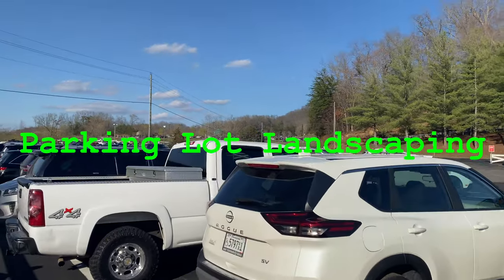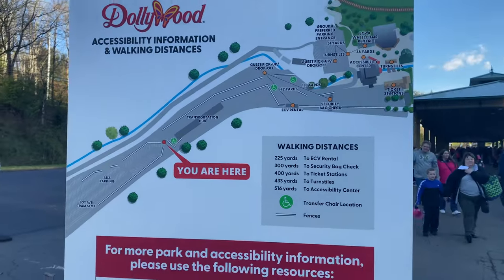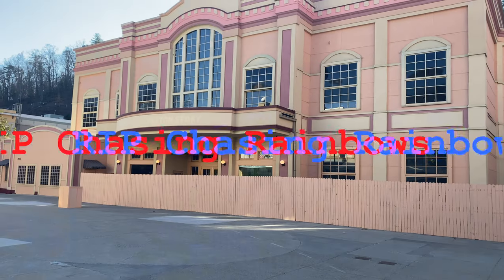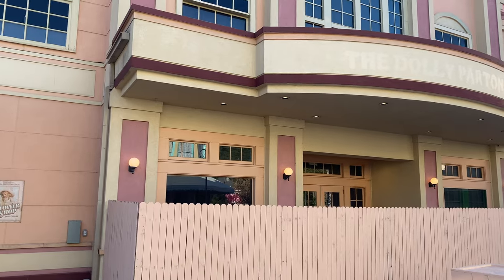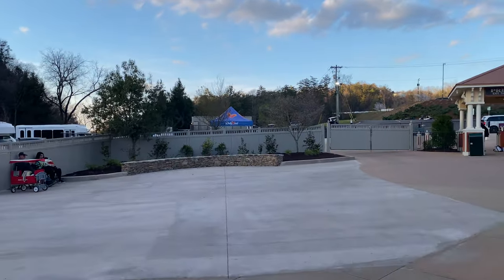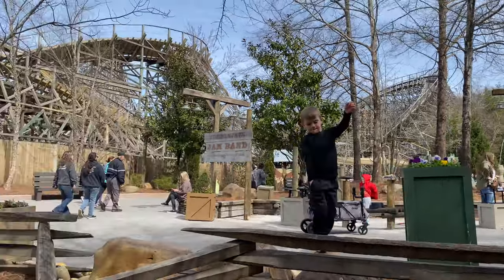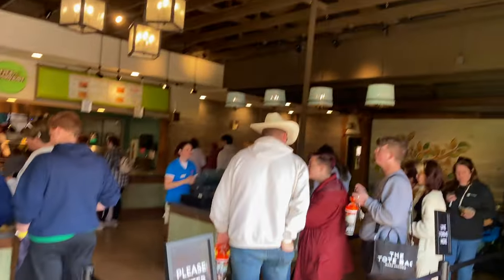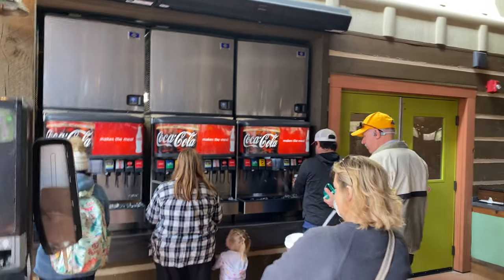What's New at Dollywood in 2023? Opening Weekend Observations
Dollywood's 2023 season has officially begun! Given that this is my home park, I took note of each 2023 changes I noticed during opening weekend (March 10th and 11th). There certainly may have been some changes I missed all things considered, but given how often I visit the park, I figure I have a pretty good grasp on most of them.

The largest change for 2023 will be the addition of Big Bear Mountain, a new Vekoma family multi-launch. However, the coaster isn't quite ready yet, but many other changes are of note! From a major retrack of Thunderhead to the permanent closure of Chasing Rainbows, many modifications around the park have occurred over the off season. Come along to see what all I noticed!

0:00 Intro
0:29 Parking Lot Touches
1:32 New Resort Busses/Trolleys
2:01 Accessibility Signage
2:09 More Permanent Security Plaza
3:39 Dolly Pamphlets
3:51 Chasing Rainbows Closed (Permanently)
5:43 Lightning Rod Single Rider Line Removed
6:06 Relocated Stroller/ECV Rentals
6:29 Big Bear Mountain Progress
7:03 New (maybe?) Overflow Lot
7:29 Lumberjack Jam Band Relocation
8:13 Thunderhead Retrack!
10:48 New Till & Harvest Interior
14:12 New Blazing Fury Theming
14:25 Market Square Menu Change
14:49 Outro